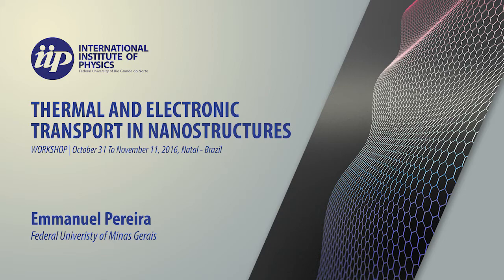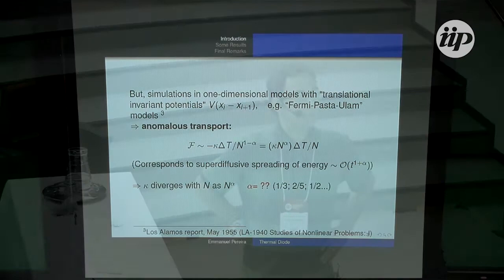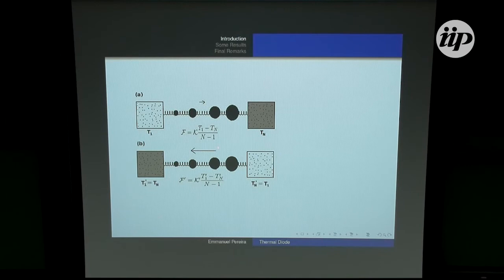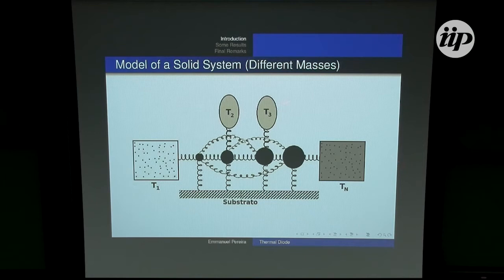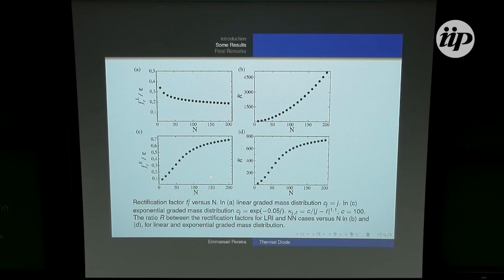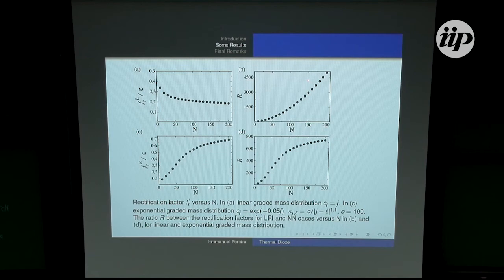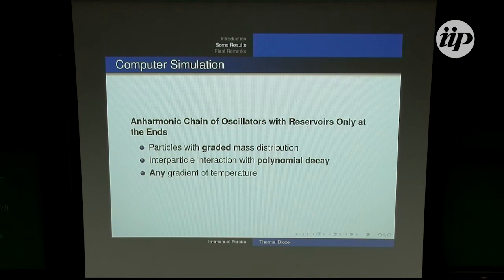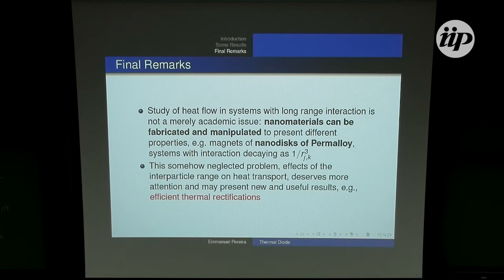39 - Increasing thermal rectification: ingredients for an efficient thermal diode - Emmanuel Pereira